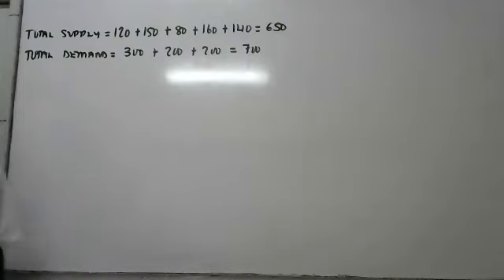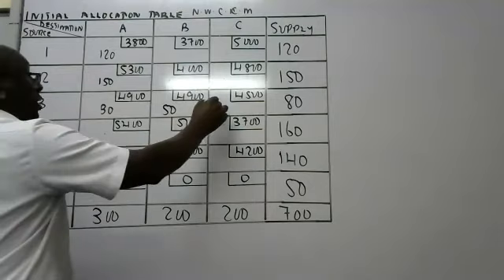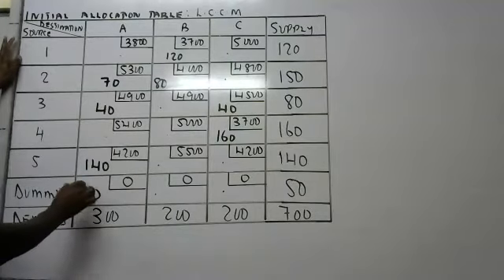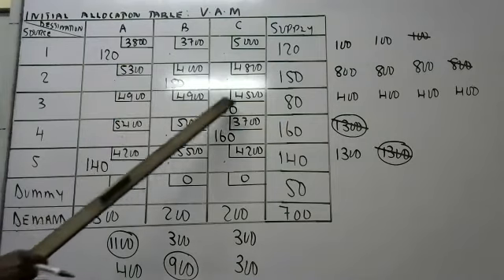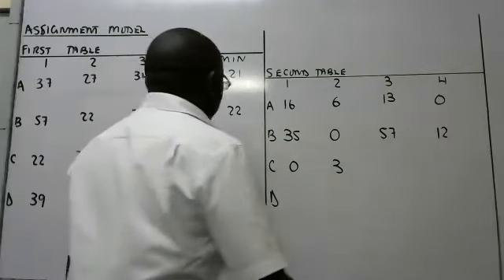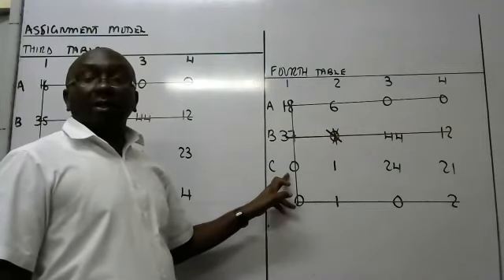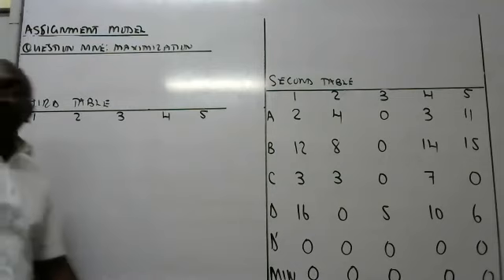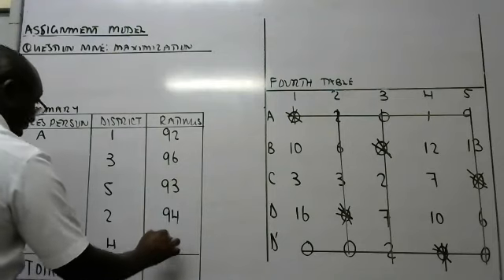QUANTITATIVE ANALYSIS LESSON DONE ON 17 7 2021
DESTINY TECHNICAL TRAINING INSTITUTE, BEST TRAINERS OF KASNEB ACCOUNTANCY COURSES